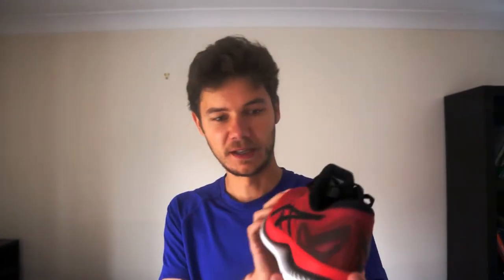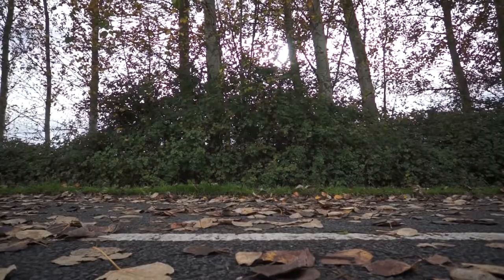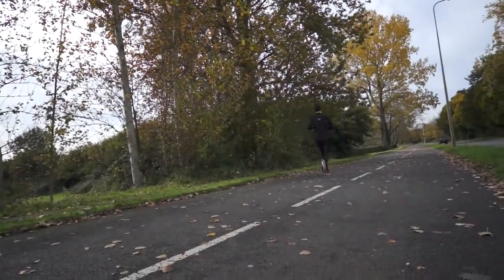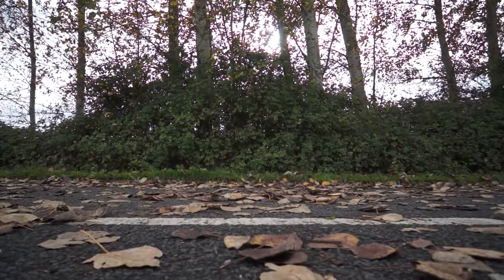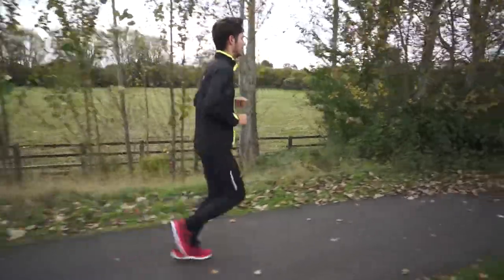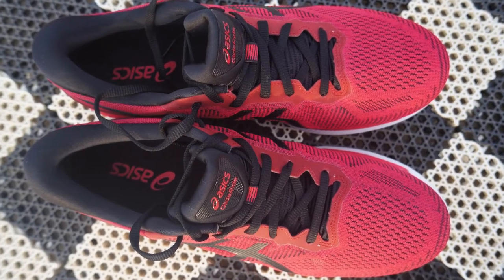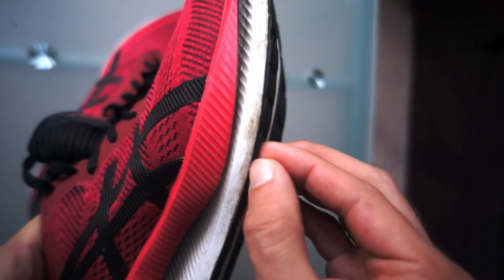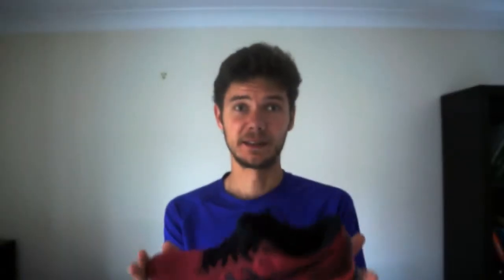ASICS GlideRide review: Comfy daily miles building shoes with energy saving on long runs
Here it is, ASICS GlideRide -- a consumer-friendly version of the truly innovative ASICS MetaRide, a result of more than two years of R&D from the famous Japanese brand. With the little sacrificed on the high-end components, they managed to make these innovations available for the wider audience of long-distance runners, but they still share a lot in common with the original prototype.

Extreme curvature, Flytefoam and Guidesole technologies, together with ASICS Gel pretend to let you run longer and save energy as you go. To figure out what all the hype is about, let’s put them on and take for a test drive!

-- A related track recorded on Strava, with splits and HR data